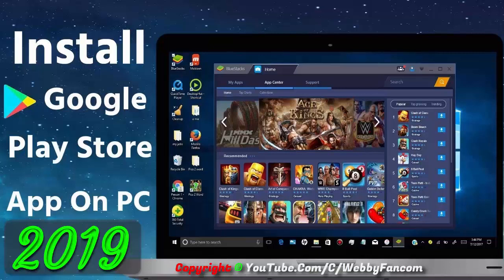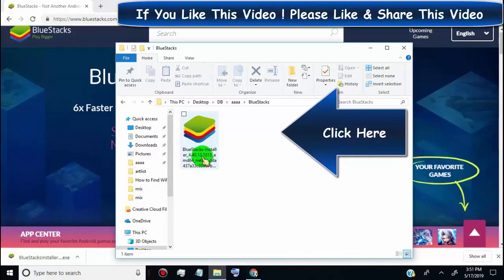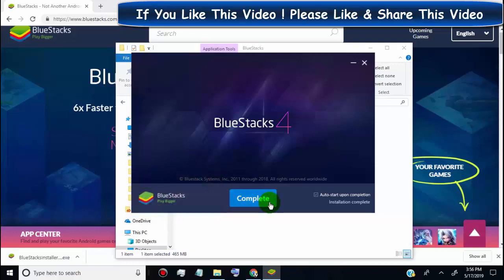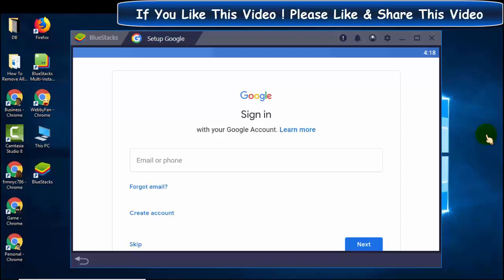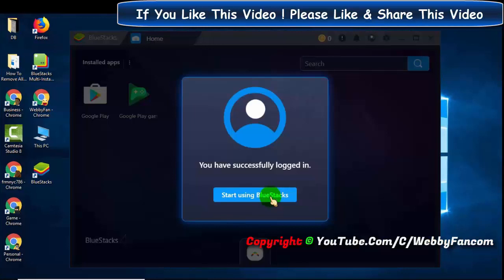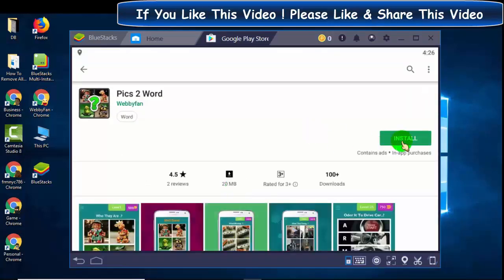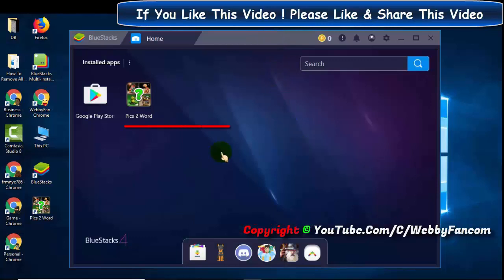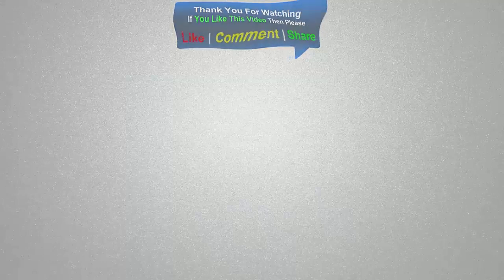How To Install Google Play Store App on PC / Laptop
Download Install Google Play Store App On Your PC/ Laptop and Play Your Android Games In your computer.

# Install Google Play Store App On Computer
and Download the Android Emulator
- Set up Your Google Account for Google Play Store Apps
- Install and play your Games.

Please Note
Bluestacks is an Android Emulator.